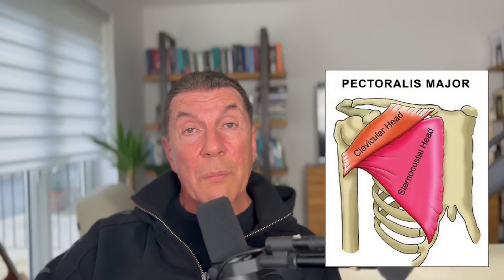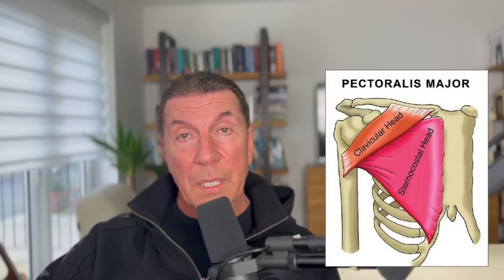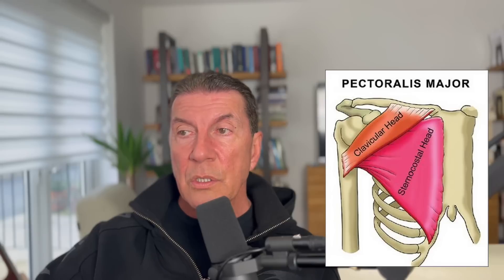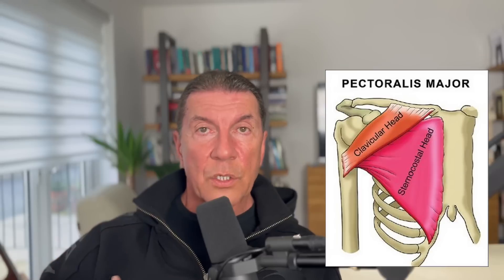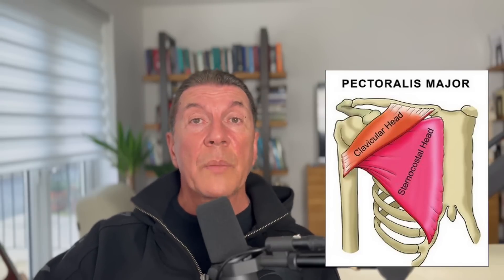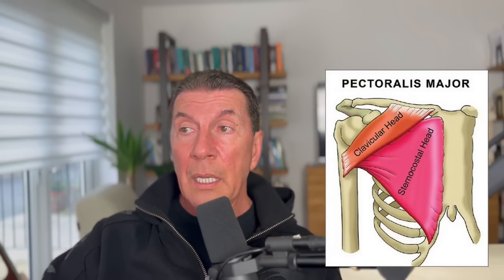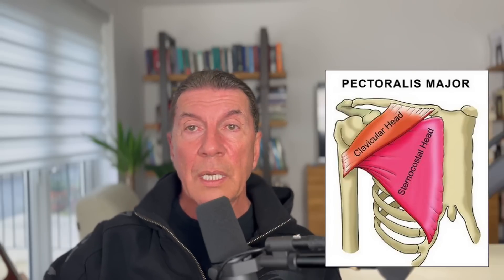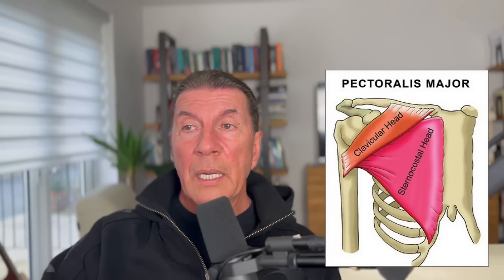Is Upper Chest Training Even Real?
Is training the upper chest with incline presses a waste of time, or is it essential for full chest development? In this video, Dr. Nash Jocic debunks the common myth that incline presses are unnecessary for pectoral growth because they supposedly move outside the plane of contraction of the pectoralis major.

Dr. Jocic explains the anatomy of the chest, emphasizing that the pectoralis major has two distinct sections:
✅ Clavicular head (upper chest)
✅ Sternocostal head (lower and mid-chest)

Many bodybuilders and fitness enthusiasts overlook the fact that the clavicular head contributes up to 20% of the overall chest muscle mass. Without incline presses, this section remains underdeveloped, leading to an incomplete chest aesthetic and weaker overall pressing strength.

Through scientific explanation and training insights, Dr. Jocic reveals why incorporating incline movements is crucial for maximum chest hypertrophy and a balanced physique.

🔥 Don't skip incline presses if you want a full, powerful chest! 🔥

00:00 - intro
01:18 - historical approach to upper chest
03:37 - my experience
04:15 - missinformation about incline presses
05:55 - anatomical facts
09:29 - percentage of clavicular major pectoralis
09:55 - conclusion